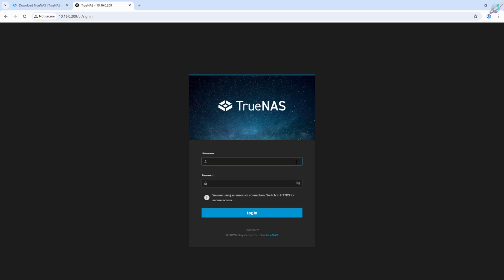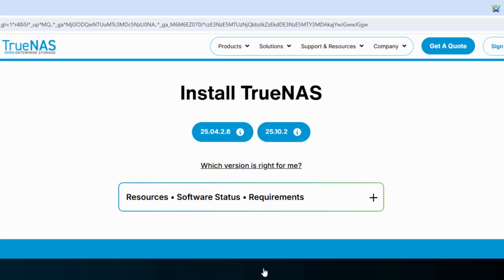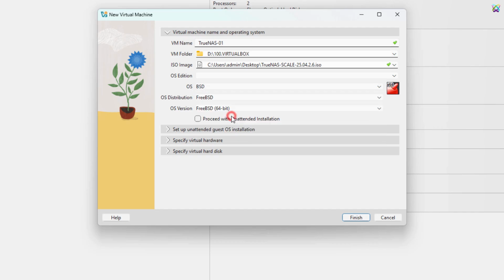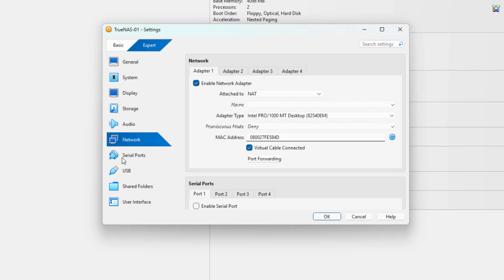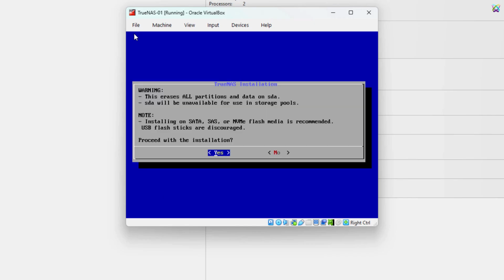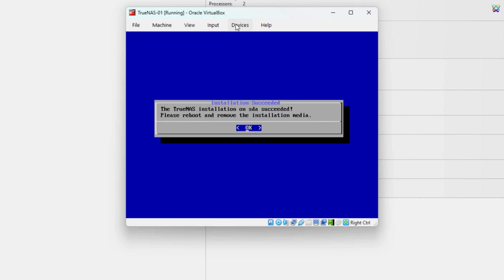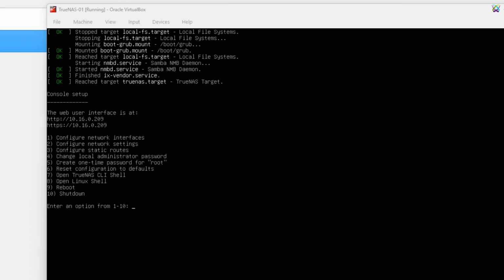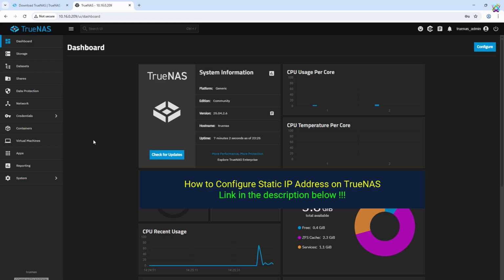Install TrueNAS on VirtualBox Step-by-Step | Build a NAS Lab in 8 Minutes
📌 TrueNAS tutorials

In this video, I’ll guide you step-by-step on how to install TrueNAS on VirtualBox in a simple and practical way. This is a great solution if you want to build a NAS system for learning, testing, or lab purposes without investing in dedicated server hardware.

In this tutorial, you will learn how to:

🔹Download the official TrueNAS ISO

🔹Create a virtual machine in VirtualBox

🔹Configure RAM, CPU, storage, and Bridged networking

🔹Install TrueNAS

🔹Access the web interface and log in as administrator

By the end of this video, you’ll have a fully functional NAS lab environment ready for further configuration such as Storage pools, Datasets, SMB, NFS, and other services.

If you're learning system administration, building a homelab, or exploring storage server technologies, this is a solid place to start.